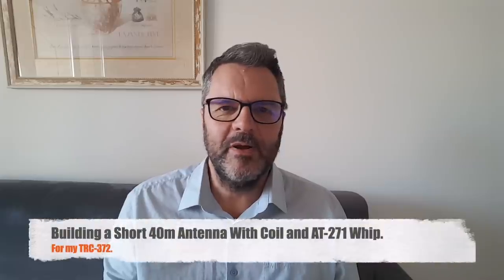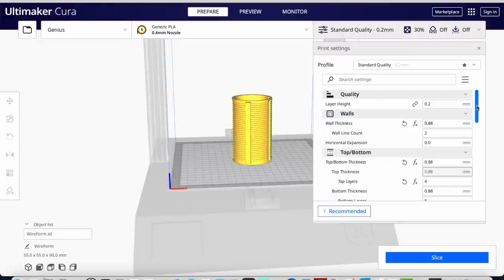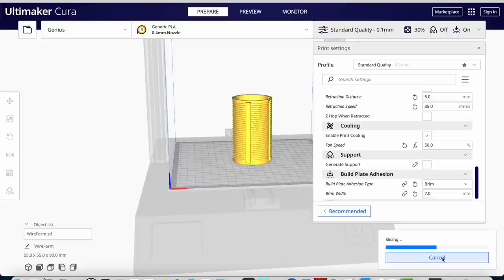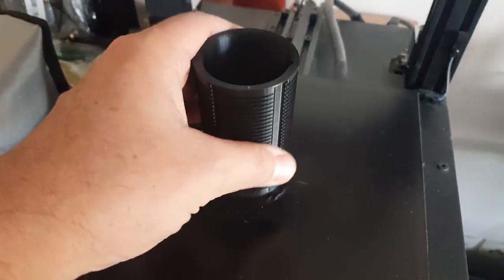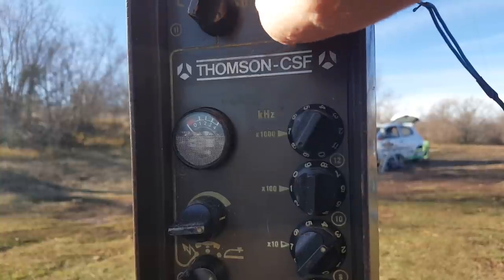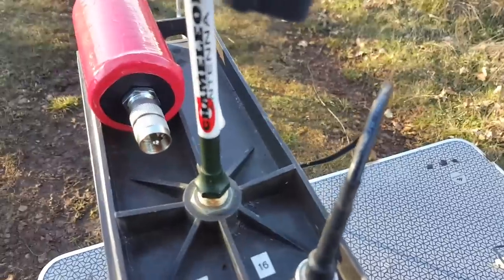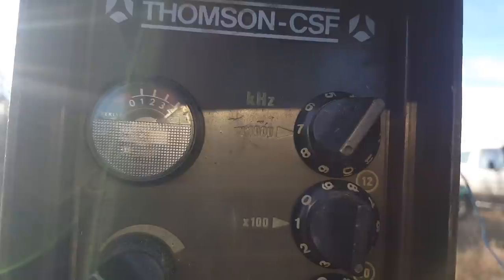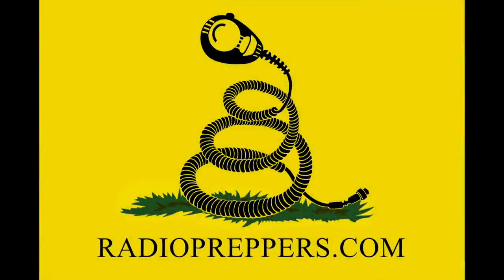Building a Short 40m Antenna With Coil and AT-271 Whip.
Things did not work as expected with this great design by VA3TNE on Thingiverse. The coil is used with an AT-271 military antenna whip, 3D printed and tested here with my TRC-372 manpack radio at the Col de Vence North of Nice. Maybe someone more experienced with coils could shed some light on the issue...
to get a 2-year plan with a huge discount.